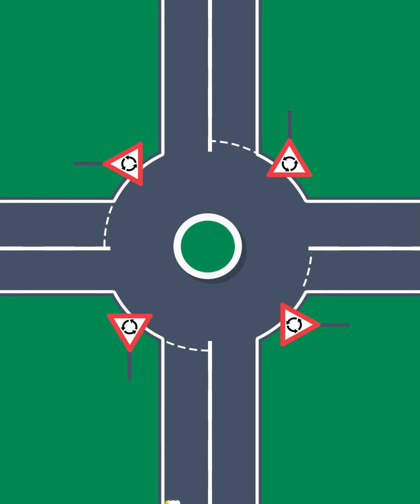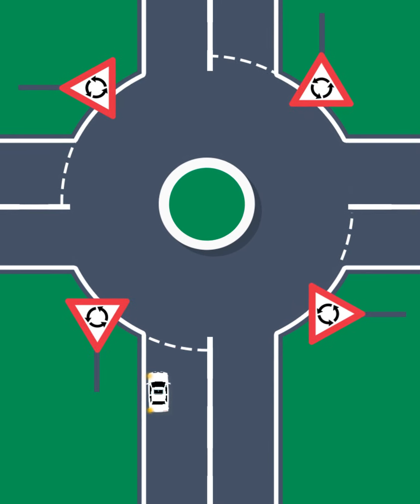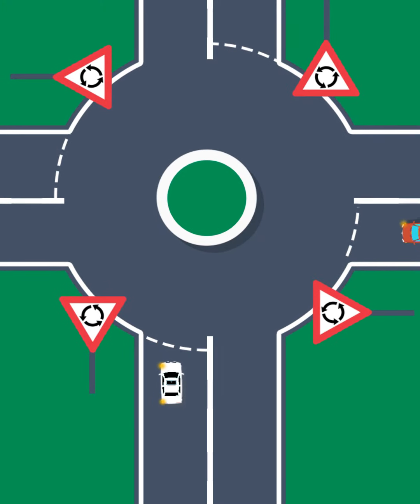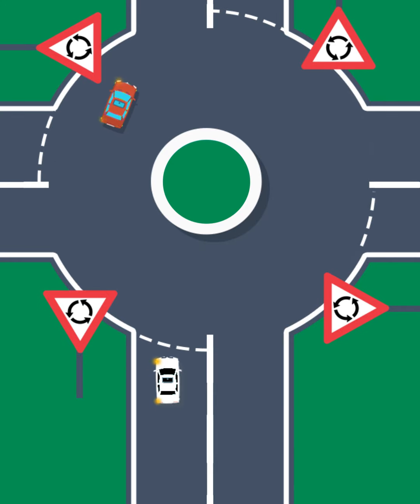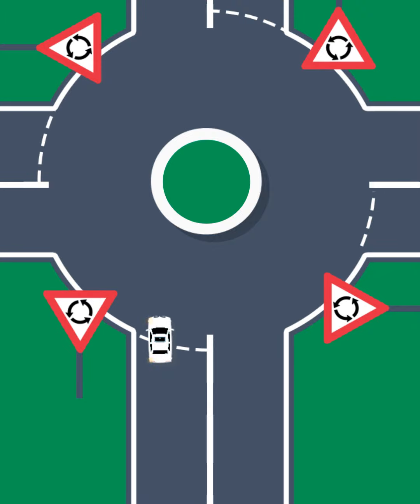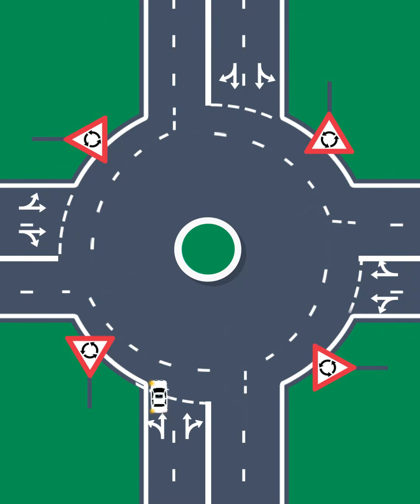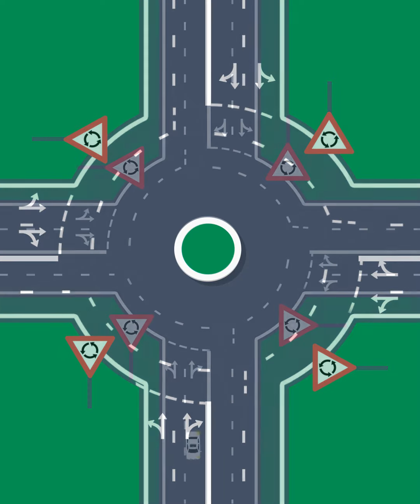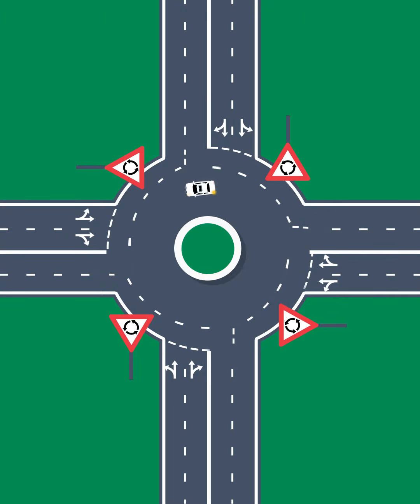Navigations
In the video, we'll teach you everything you need to know about safely and confidently navigating roundabouts. Our step-by-step guide covers the basics of entering and exiting roundabouts. We'll also provide helpful tips for understanding lane changing and yielding to other vehicles. By the end of this video, you'll feel more confident and comfortable when encountering roundabouts on the road.